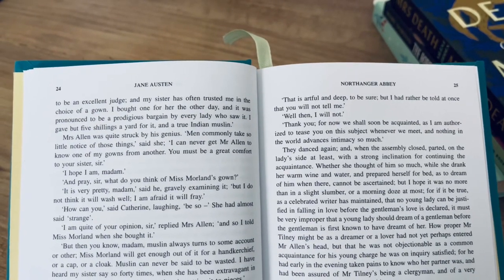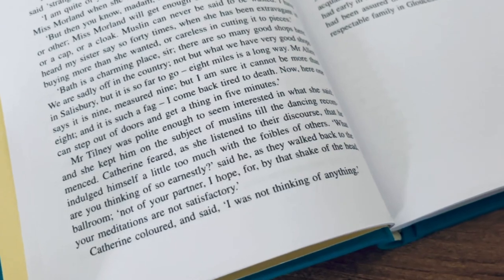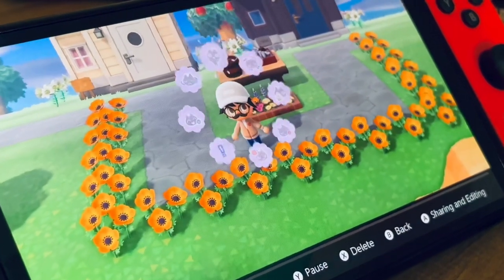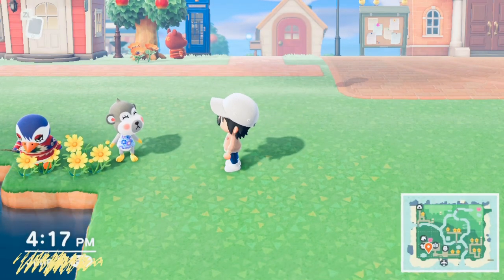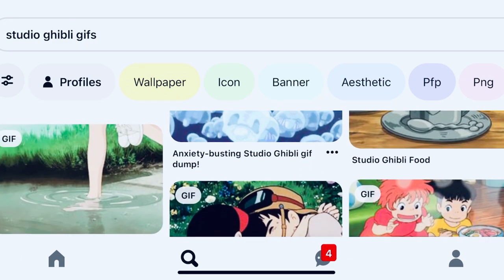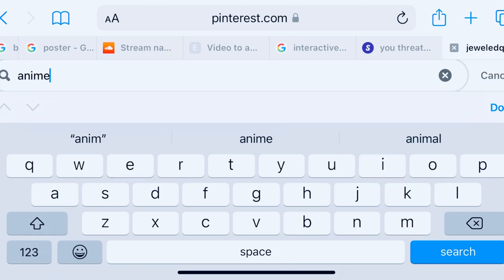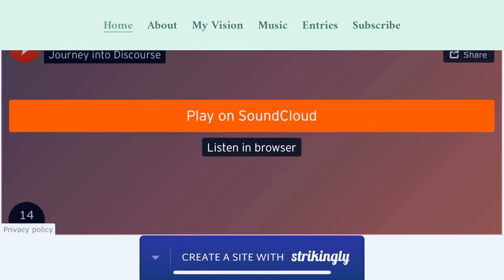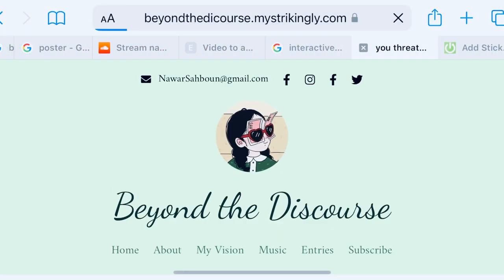A Week of Discourse Analysis — VLOG